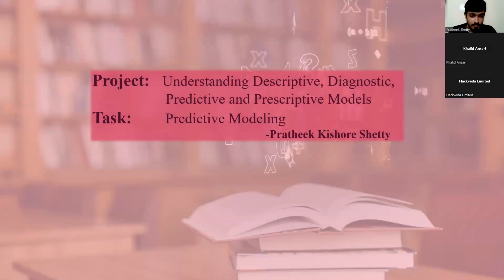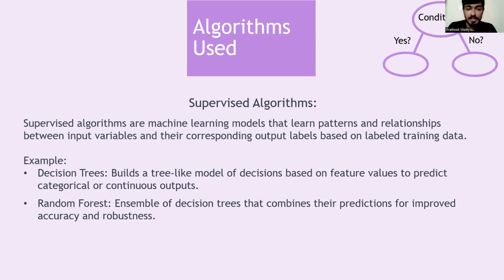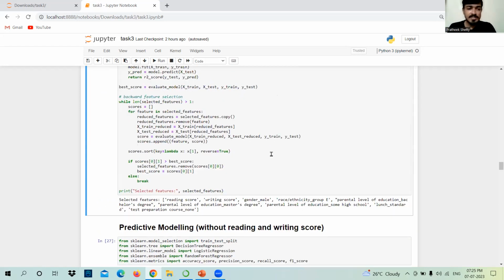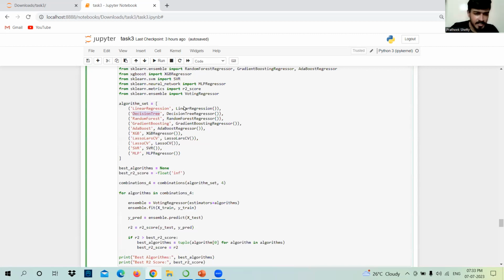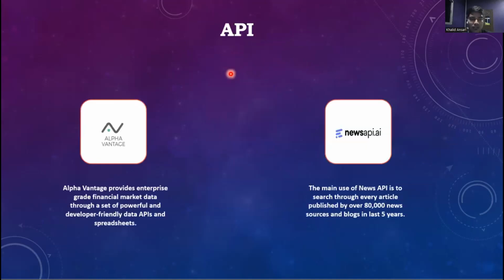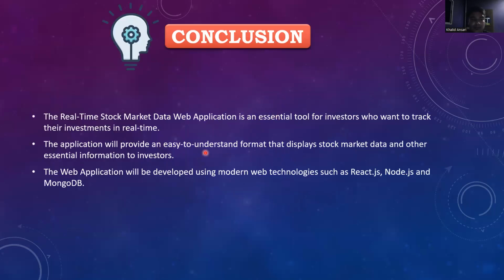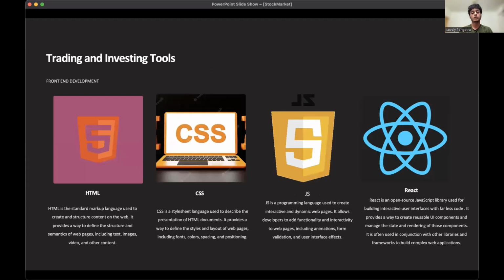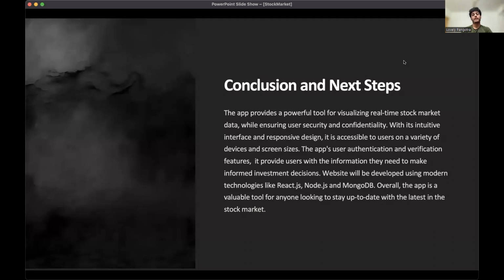Internship Meeting Recording 7th July 2023 | Saurabh Singh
TIMESTAMPS
00:00 Internship meeting start
01:07 Pratheek Shetty - Predictive Modeling
29:47 Khalid Ansari - Overview of Project Synopsis
45:09 Lovely Pangotra - Overview of Project Synopsis